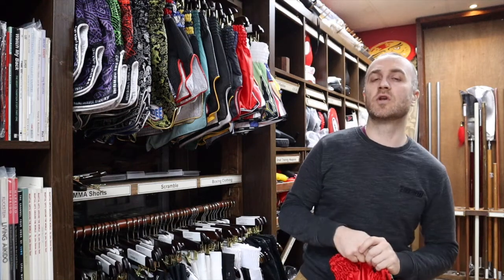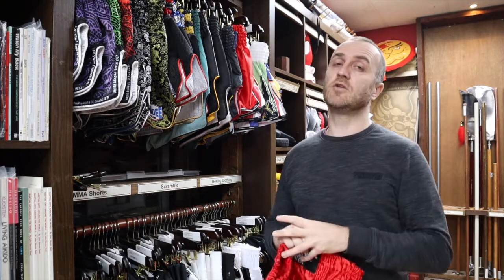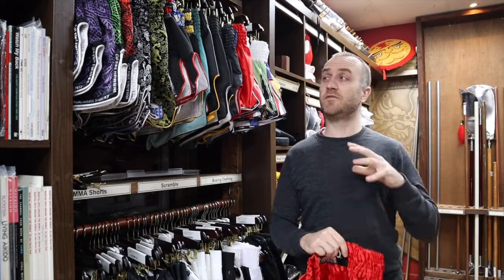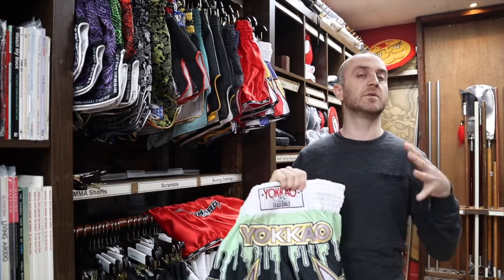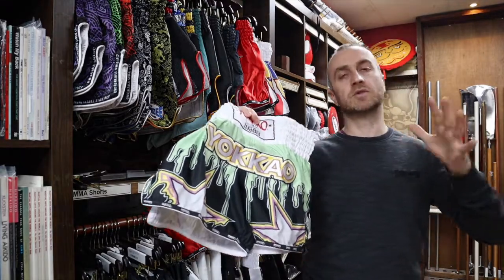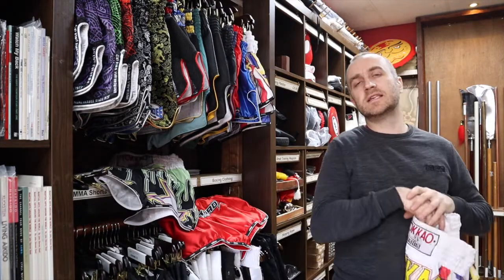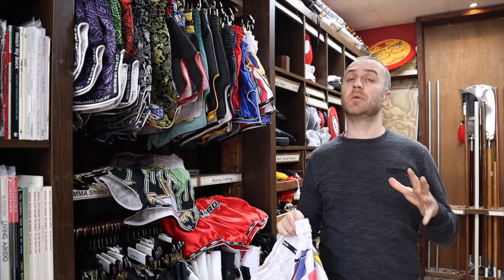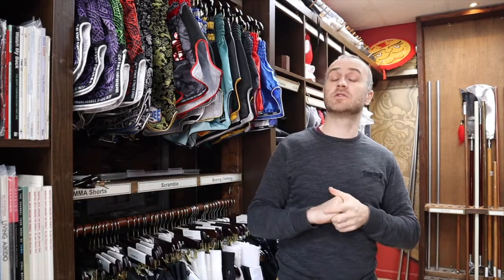Yokkao Thai Shorts Review | All you need to know | Enso Martial Arts Shop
If you're interested in buying the Yokkao Thai Shorts

This video is all the information you'll need to know about the Yokkao Thai Shorts we have for sale at Enso Martial Arts Shop in Bristol. Included in this video is information on:

- All the features of the Yokkao Thai Shorts
- Why buy Yokkao Thai Shorts
- Who uses Yokkao Thai Shorts
- A short montage of people training with Yokkao Thai Shorts

All Carbonfit Muay Thai Shorts have a very contemporary cut and these Yokkao Thai Shorts Thai Flag are no exception and it's the fabric used where they really excel. They are made from lightweight, satin-blend dry-fit fabric with superior sweat-wicking properties. This gives you enhanced comfort and improves mobility. Something you can't see is the fabric has dye-sublimation printing, this keeps the colours and designs vibrant for longer than any other Muay Thai short out there.

For all the Thai Boxing Kit for sale at Enso Martial Arts in the video check out the selection

What’s in this video:

All you need to know about the Yokkao Thai Shorts we have for sale at Enso Martial Arts Shop. With info on all the features, who uses it and a short montage of people training with Yokkao Thai Shorts